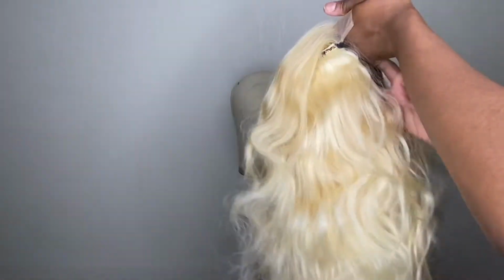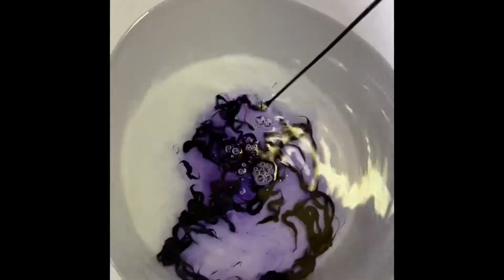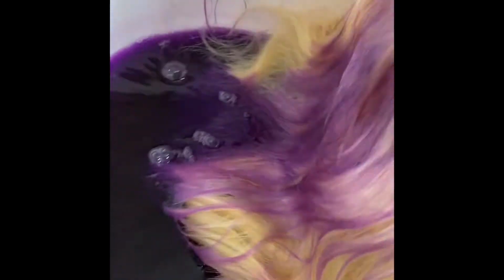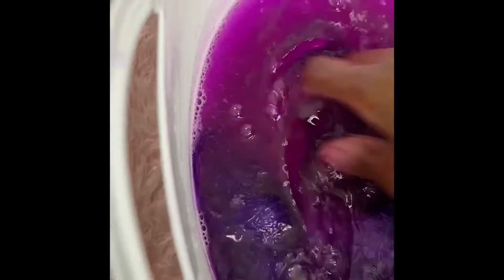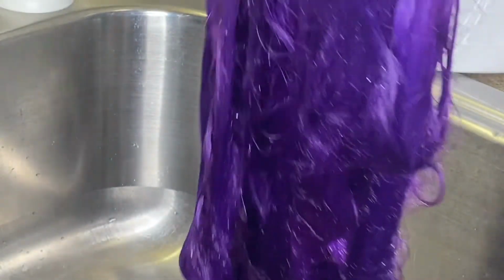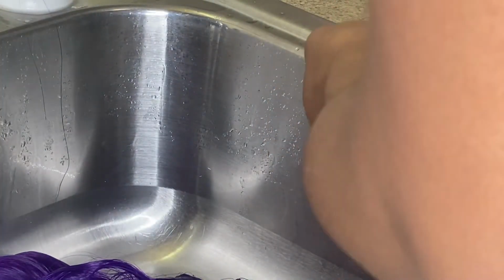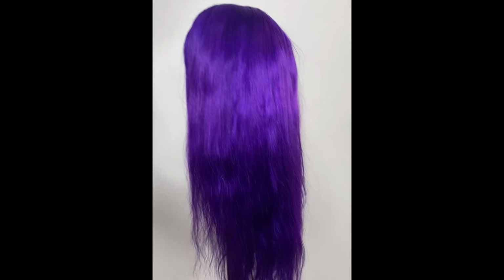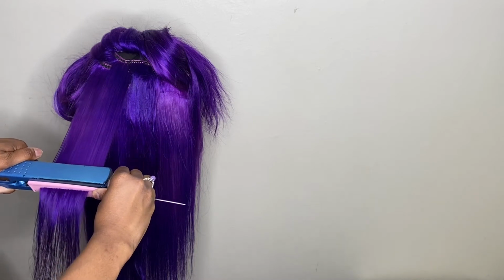DIY Purple Hair Tutorial | New Method 🍇